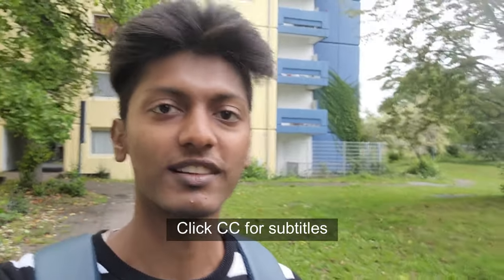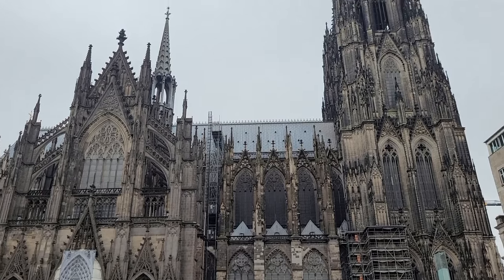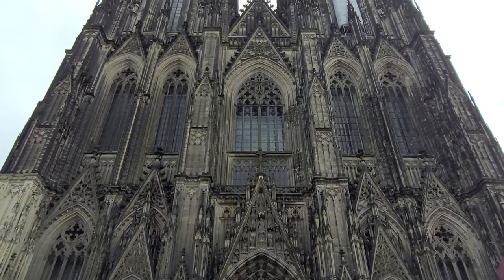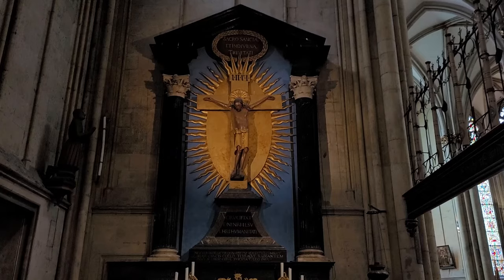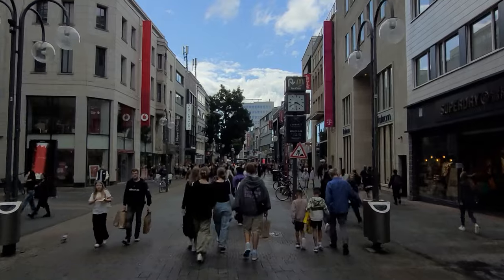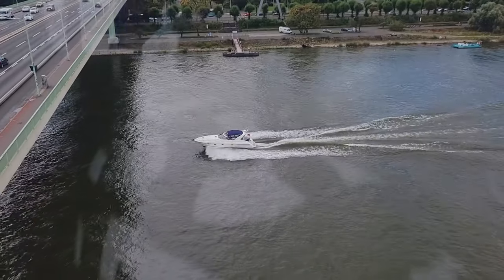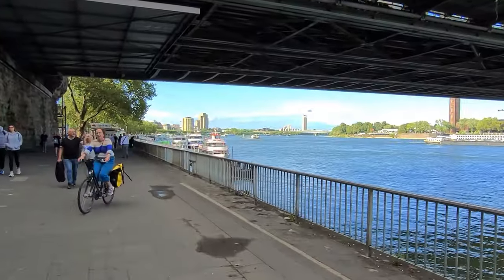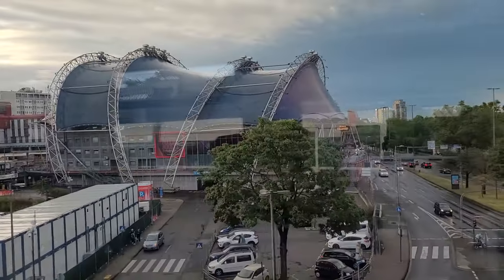Cologne | Cathedral | Cable Car | Lock Bridge | Travel Vlog #25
Shot on: Samsung S20 FE
Mic used: Grenaro Wireless Smartphone Mic
Audio recorded using: Audacity
Narration enhanced using: Adobe Audio AI Enhancer
Video edited in: Videopad Video Editor
Chapters:
00:00 Intro
00:22 Bonn to Cologne
00:51 Cologne Dom/Cathedral
04:52 Saravana Bhavan
05:11 City Centre
05:41 Seilbahn/Cable Car
07:01 Rheinpark
07:32 Rhine River
07:48 Hohenzollern Bruecke/Bridge
09:04 Outro